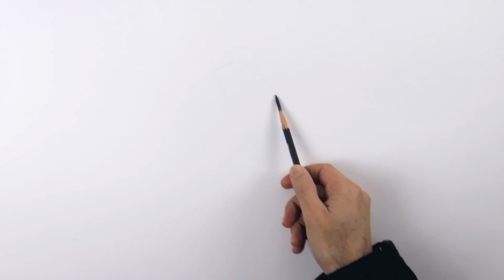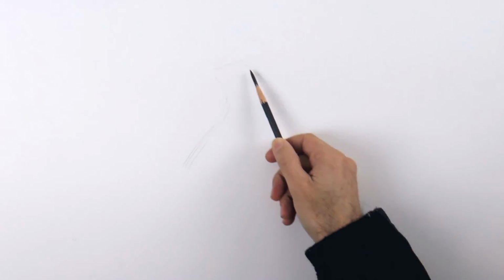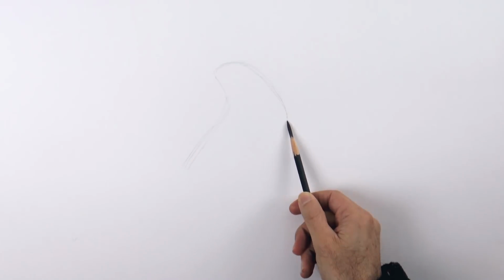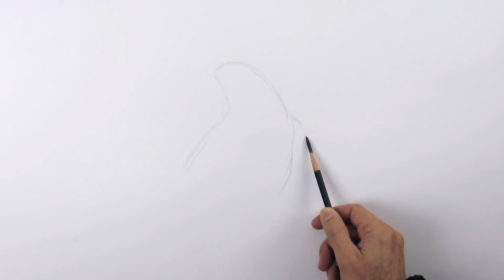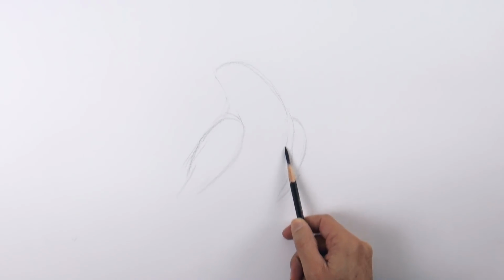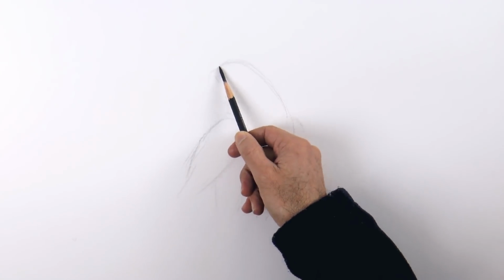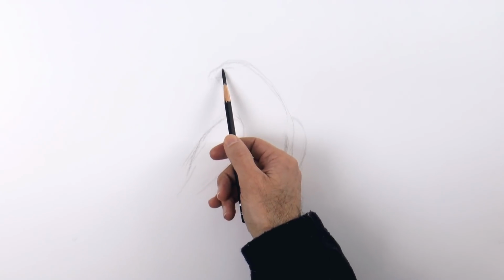How to Draw a Falcon (Red-Tailed Hawk) - Narrated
This video shows how to draw a falcon or red tailed hawk.

To translate the title of the video and the subtitles, all you need to do is to please go to the following link and translate (you don't necessarily need to do the whole thing, you can do a section and other people in the community can finish it). Thank you!:

If you would like to invest in a drawing, painting or sculpture by Leonardo Pereznieto, or to hire him for workshops or lectures, please write to: (Business only, not for personal messages.)

List of materials:

- Charcoal Pencils: Staedtler Mars Lumograph Black
- Stratmore 18 x 24-inch Drawing Pad
- Pencil sharpening knife
- Sandpaper pencil pointer

Recording Equipment:

Video camera: Panasonic HC-V380K

“L” shaped camera tripod

- Lighting: Studio soft boxes

This tutorial shows How to Draw a Falcon (Red-Tailed Hawk) - Narrated